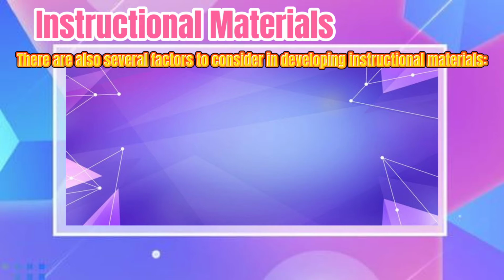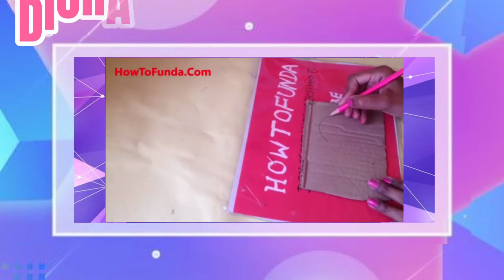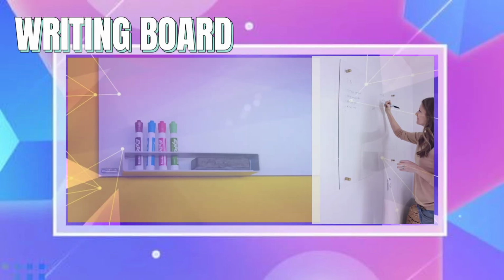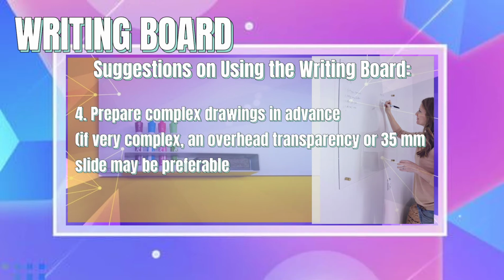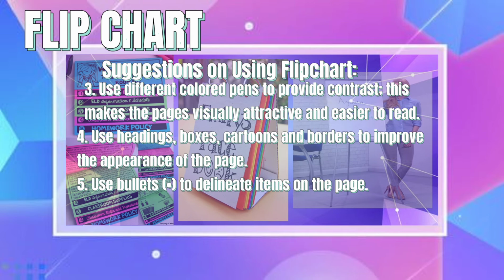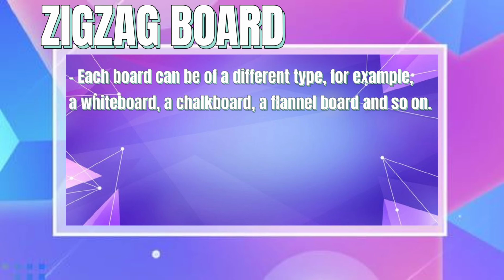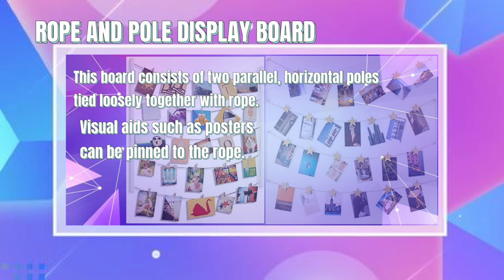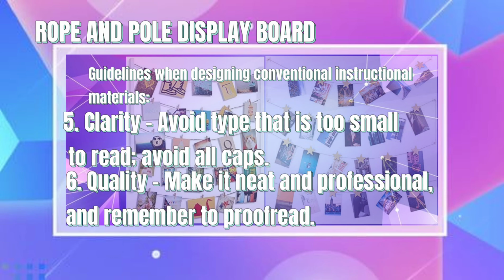Lesson 1: Development and Use of Non-digital or Conventional Instructional Materials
Module 3 on Technology for Teaching and Learning 1